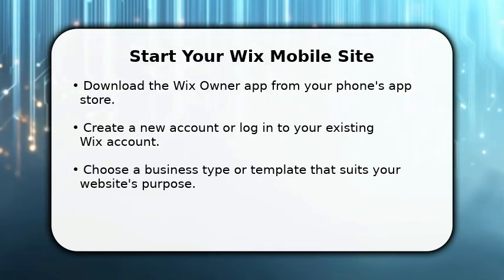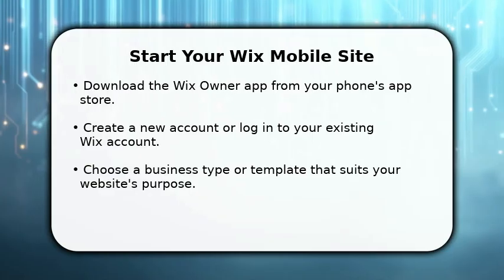How to Use Wix to Create a Website on Your Cellphone in 2025 - Easy Guide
▸ (t) Learn how to create a website using Wix on your cellphone in 2025. This easy guide covers the basics of Wix and how to build a website on-the-go. From choosing a template to publishing your site, we'll walk you through every step.

Wix website builder, create website on cellphone, mobile website design, Wix app download, website building tutorials, cellphone website creation, Wix mobile website, how to build a website on my phone, Wix website maker